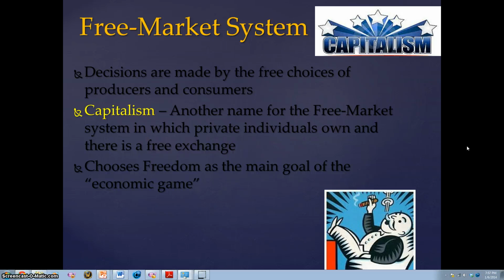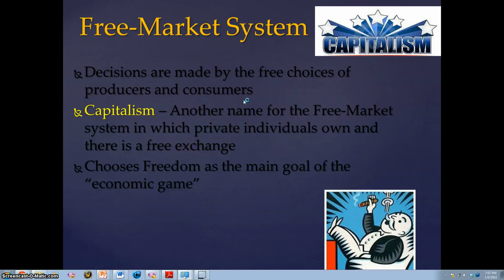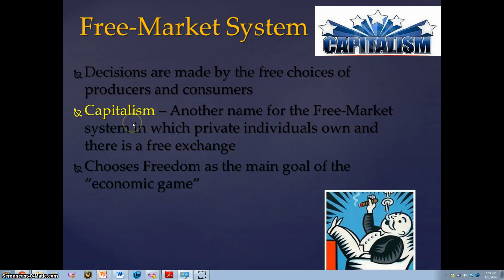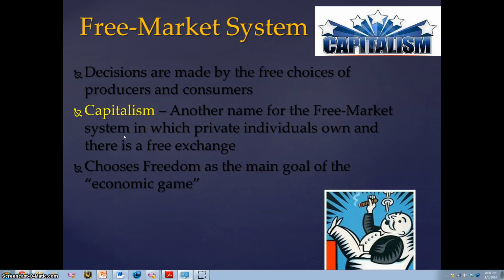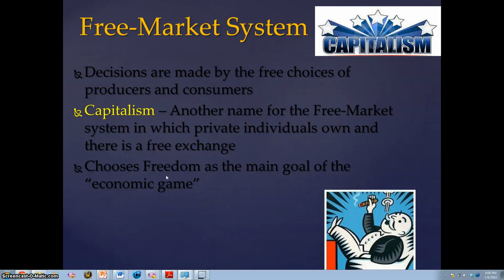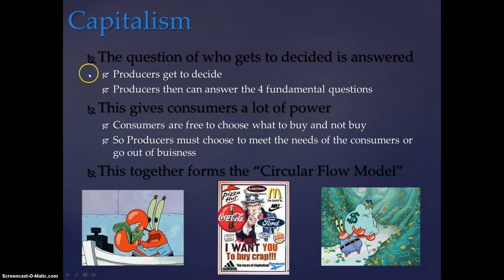Free Market System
Discuss the free market system/capitalism